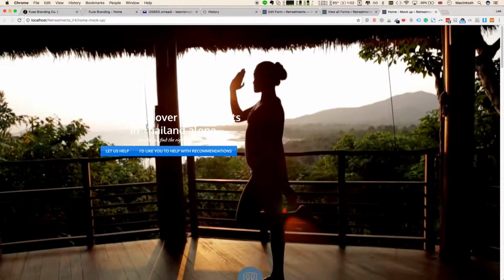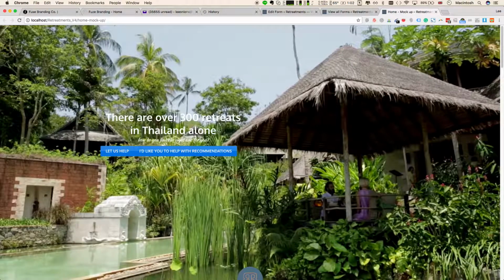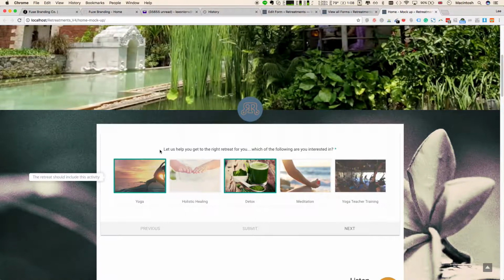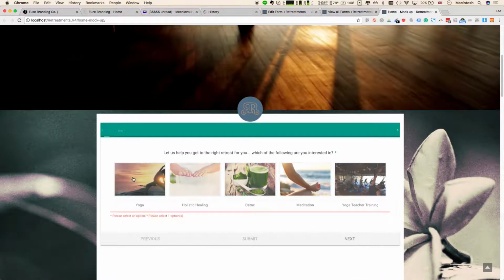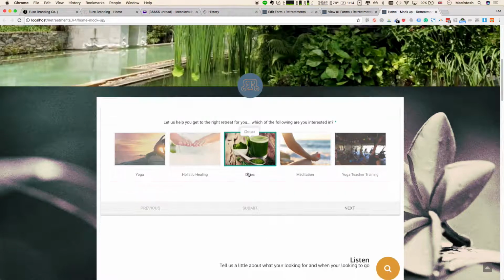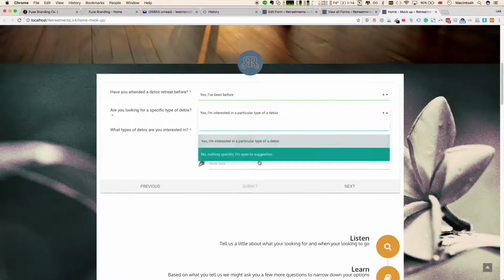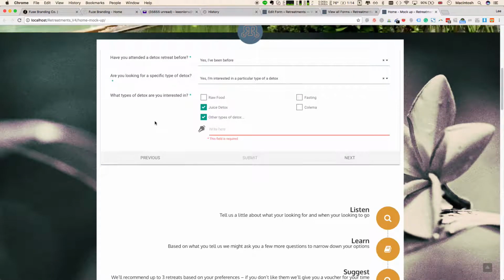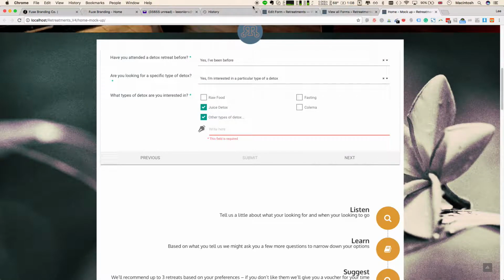Home page notes